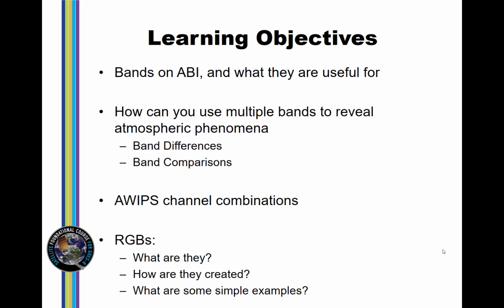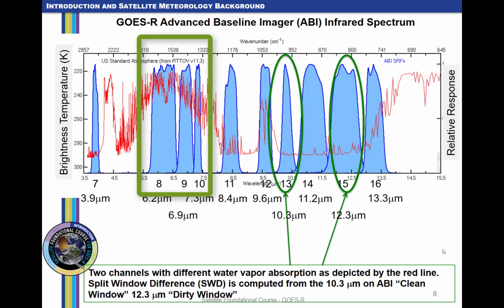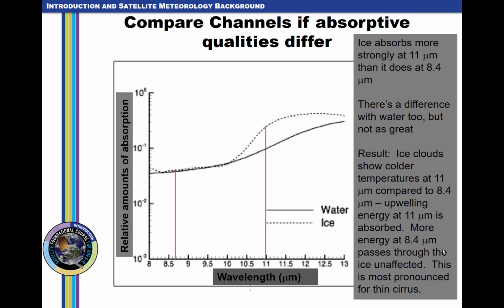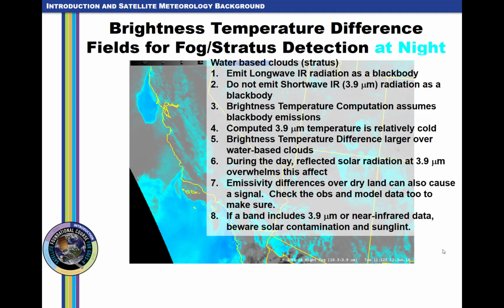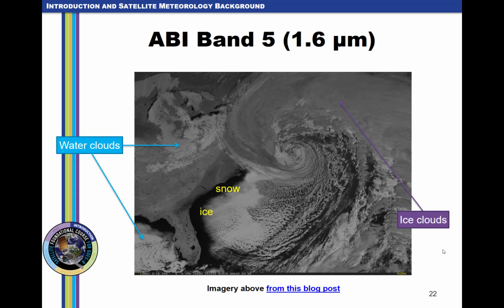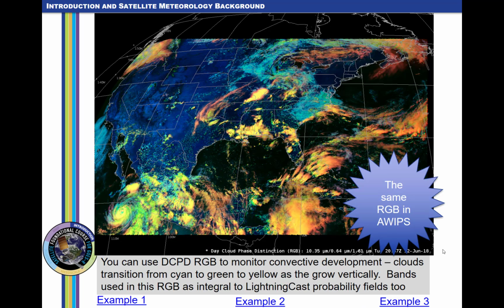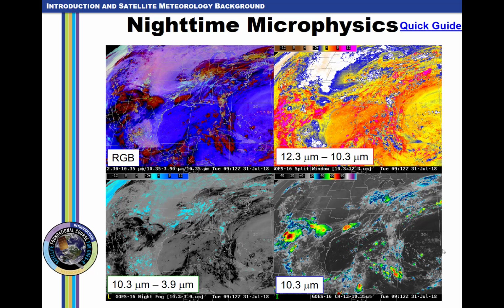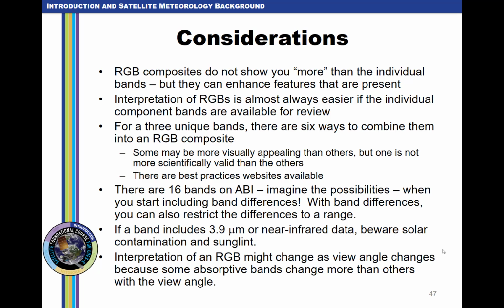SatFC-G: GOES-R Multi-channel interpretation approaches (updated 2025)